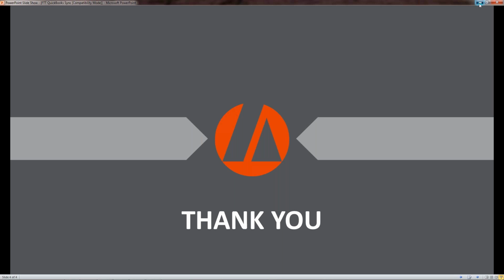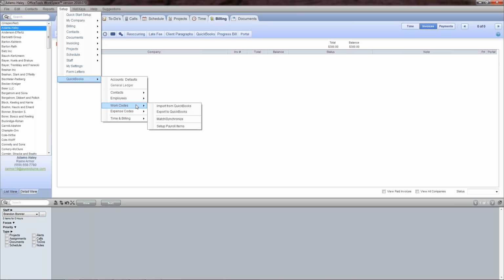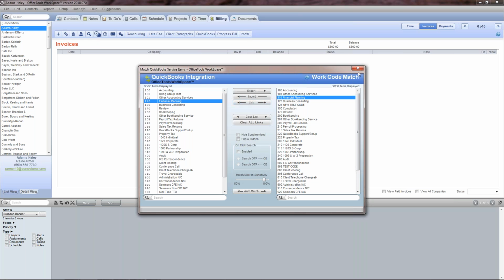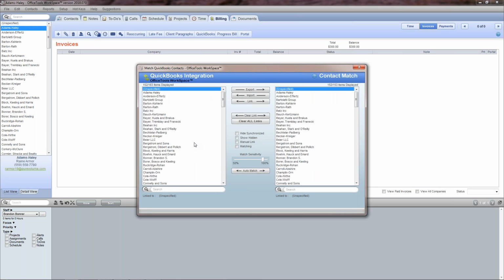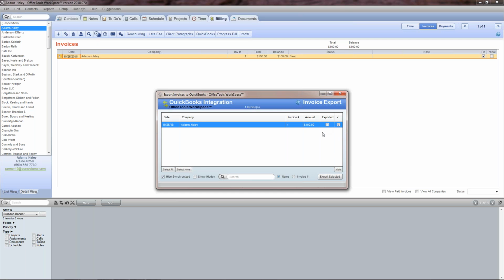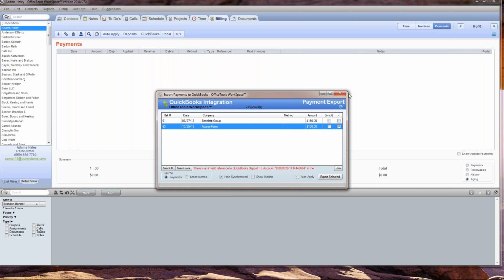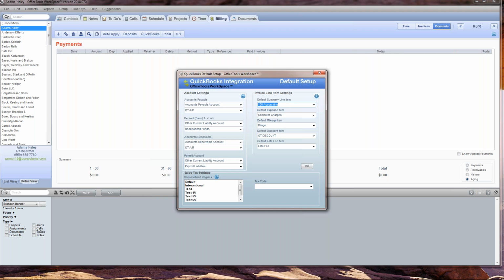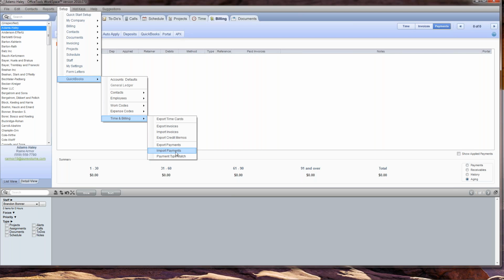OfficeTools - Things to Keep in Mind with the QB Sync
What types of invoices should you use? Have you linked all your codes, clients, and accounts defaults? Let’s make sure to connect all of the QuickBooks dots.